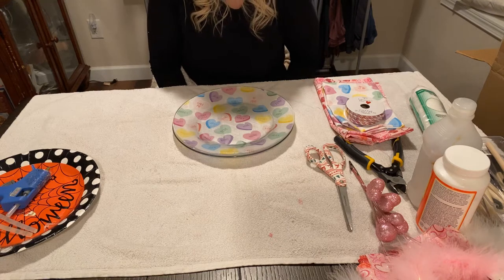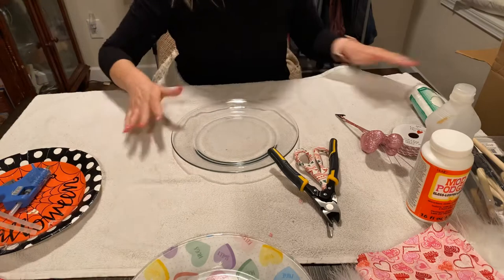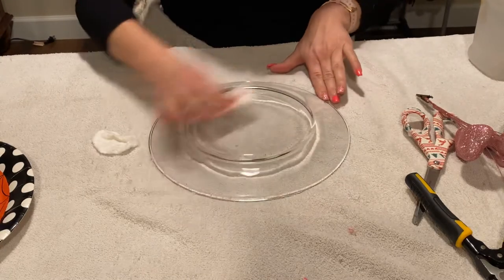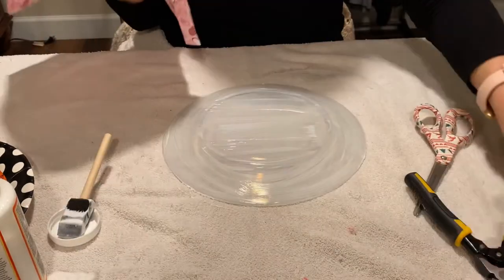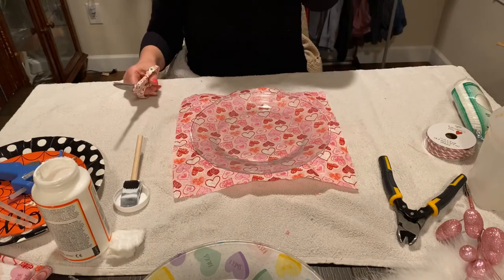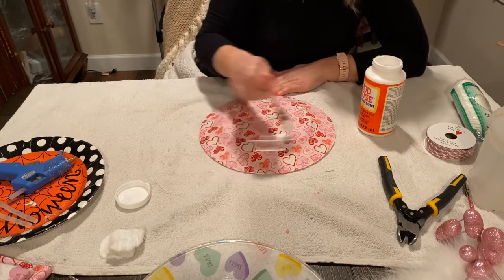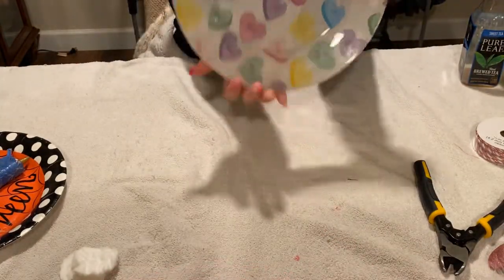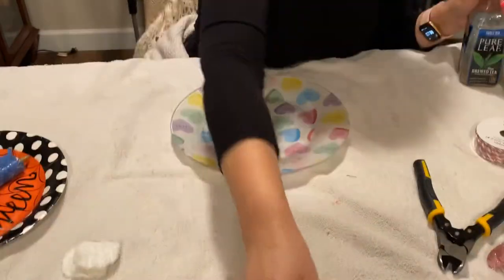DIY DT clear plates with fabric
Dollar Tree fabric plate
Items needed
Clear plate from DT
Mod Podge
Alcohol to clean your plate
Fabric of your choice
Sponges for the Mod Podge
Cotton balls or face wipes for the alcohol
Embellishments of your choice
Cording for the outside of your plate